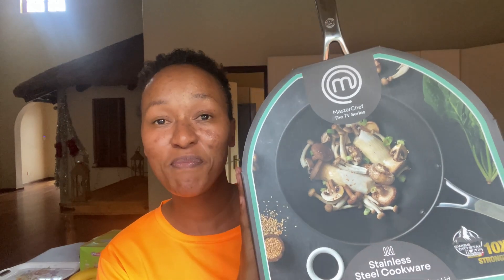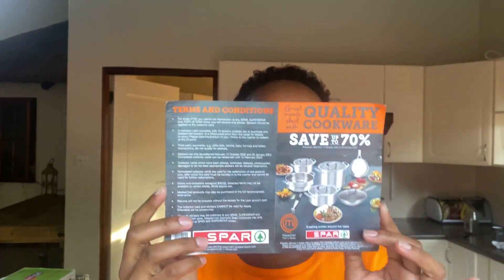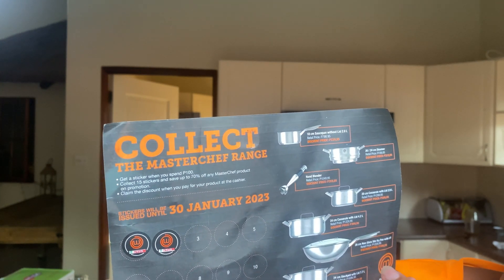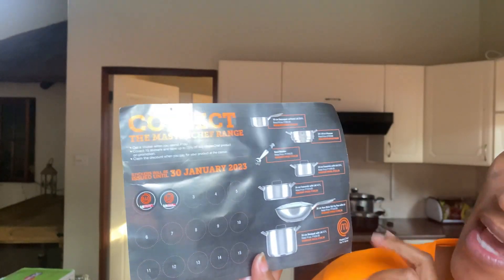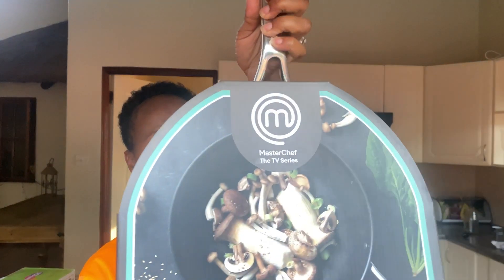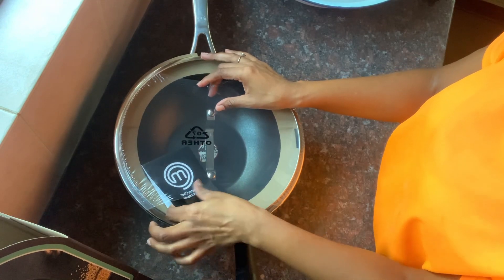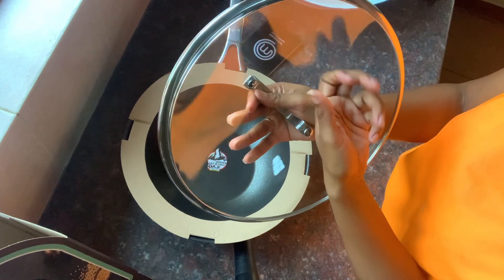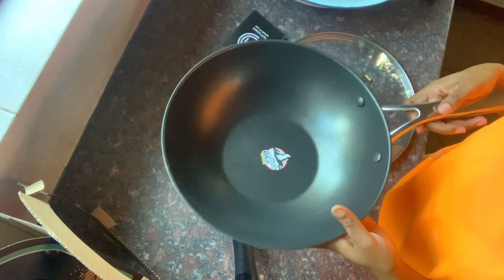Unboxing MasterChef Best (28 cm) Non- Stick Stir fry Pan with lid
The very first MasterChef pan to own.MasterChef Best Pan @MasterChefBrasilOficial @MasterChefIndonesiaRCTI @masterchefthailand4810 @MasterChefMX